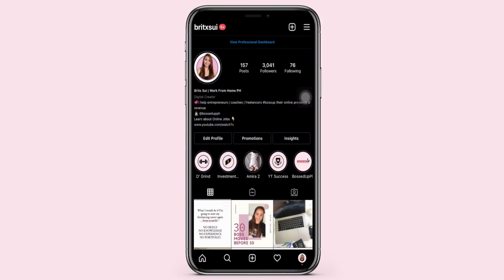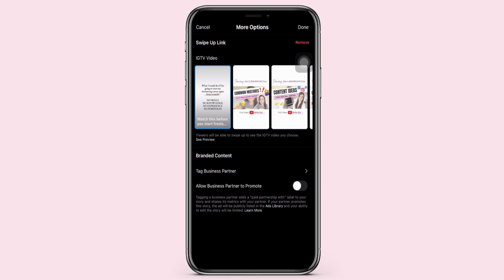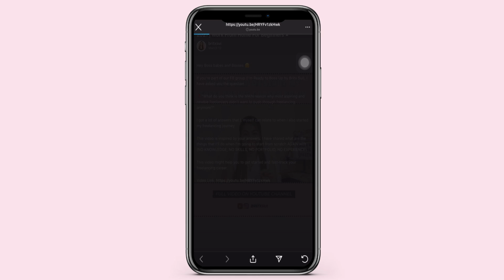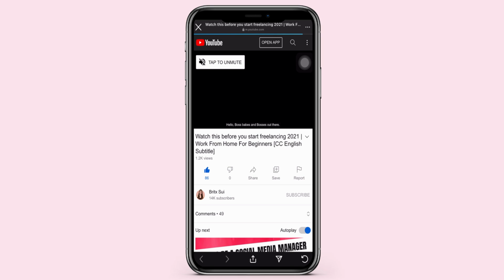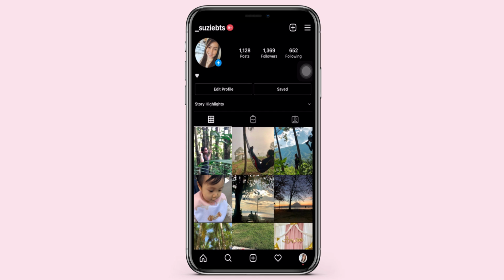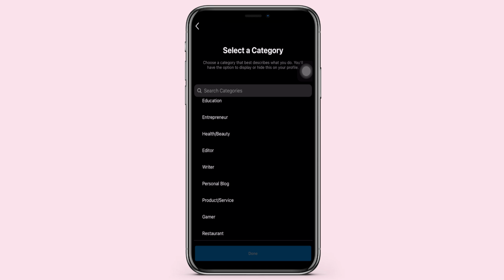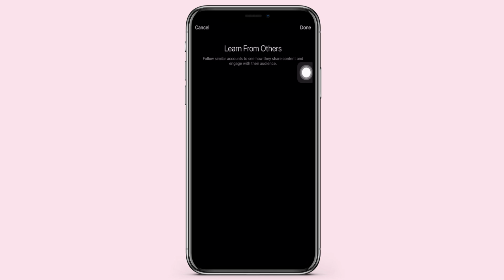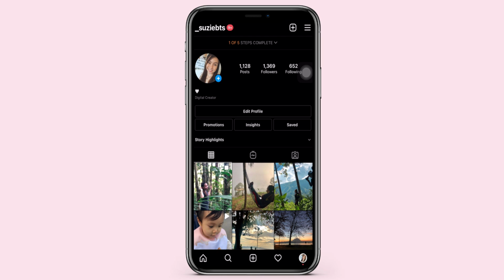How to Switch Instagram Account from Personal to Business/Creator's Account | Step by Step [Eng Sub]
If you don't know yet how to switch your personal Instagram account to Business/Creator account, here's a step-by-step tutorial perfect for businesses and influencers.

[TIMESTAMPS]
👉 0:00 Introduction
👉 1:47 Advantages of Using a Business Account
👉 4:13 How to get "Swipe Up" feature with less than 10,000 followers
👉 7:10 Business Account vs Creator Account
👉 8:14 How to Switch to Business/Creator Account
👉 12:15 Outro

Topic Keywords:
How to Switch Instagram Account from Personal to Business/Creator's Account,
Instagram business creator account,
Instagram Business Account,
Instagram creator account,
Switch Instagram account to professional account,
How to switch my personal IG to a professional account,
How to get analytics on Instagram,
How to have insights data on my Instagram posts,
Instagram Business Account tips,
Advantage of using Instagram Business Account,
Advantage of using Instagram Professional Account,